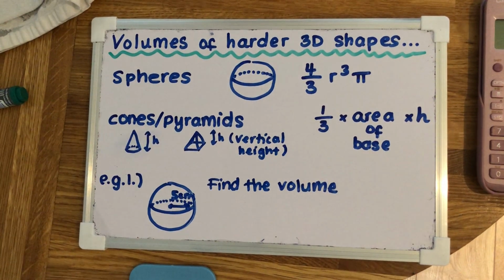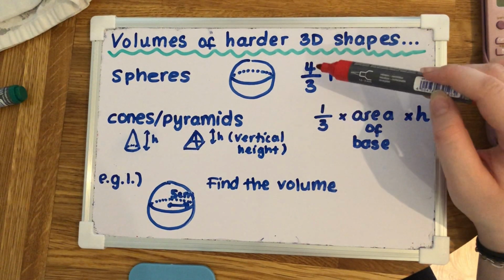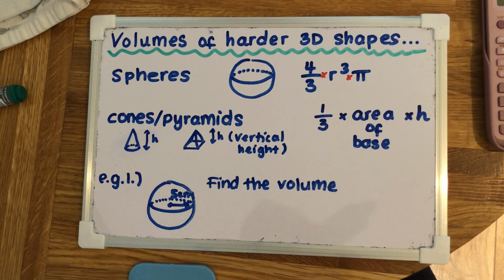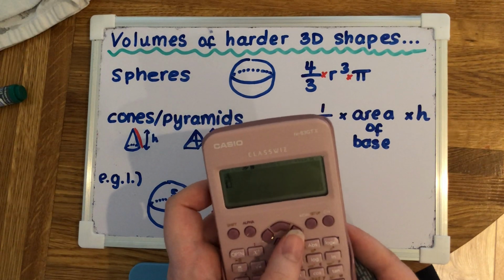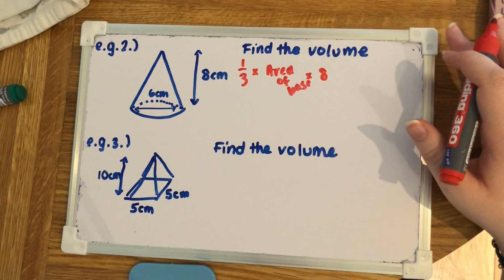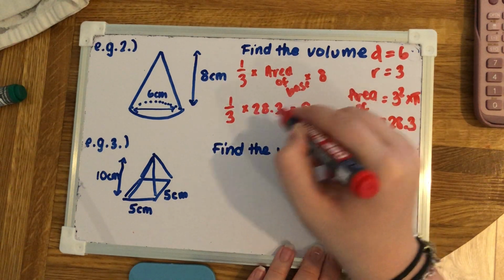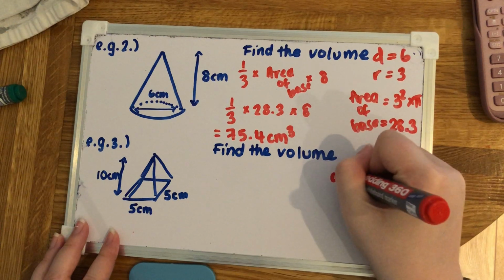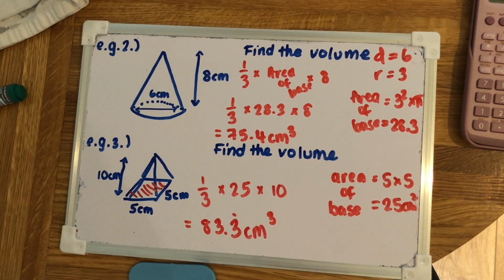Volumes of Harder 3D Shapes